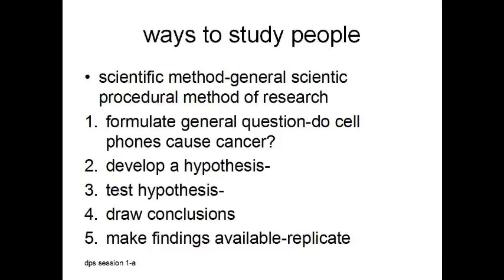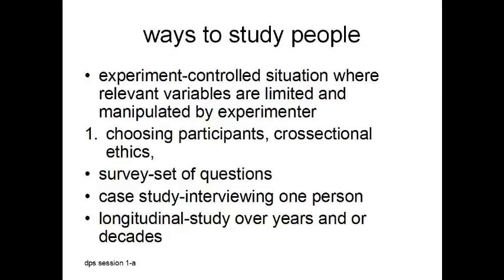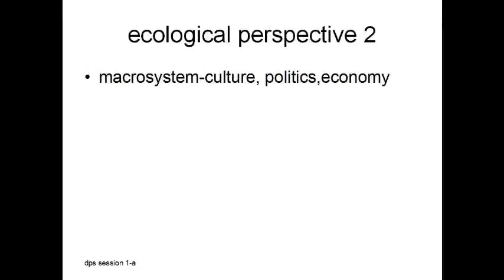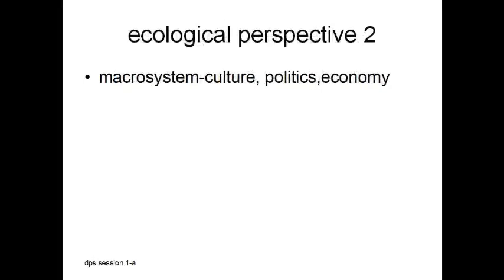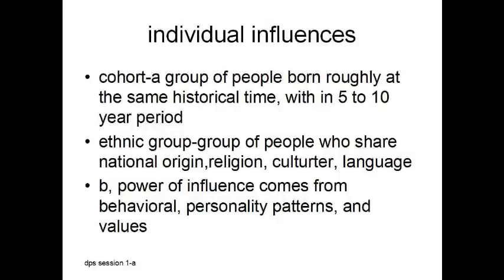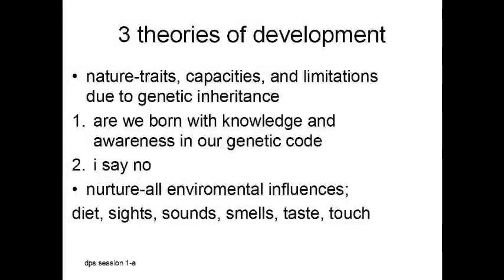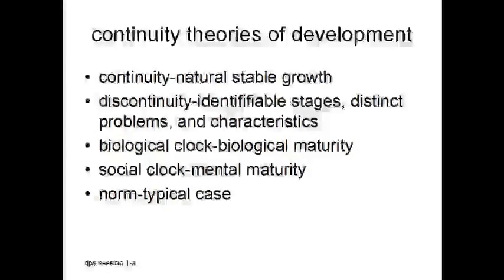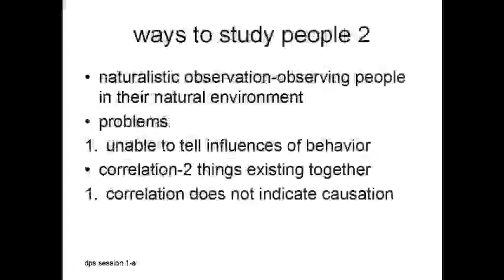Developmental psychology Session 1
first video session on the developmental psychology course